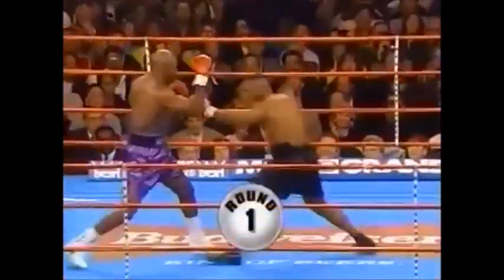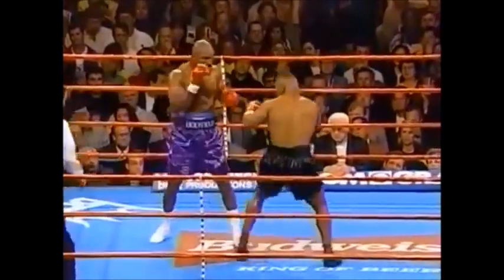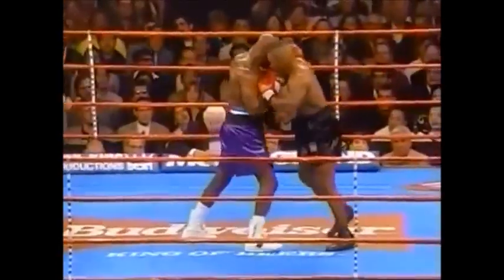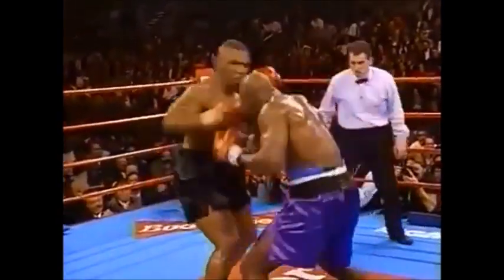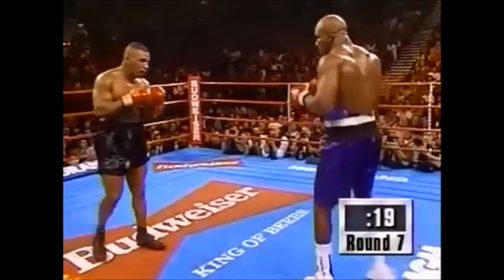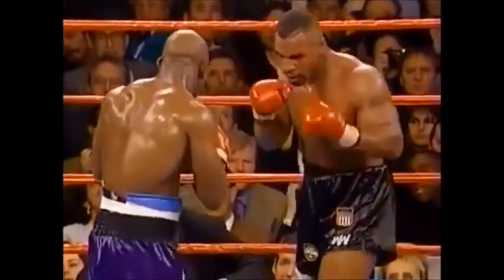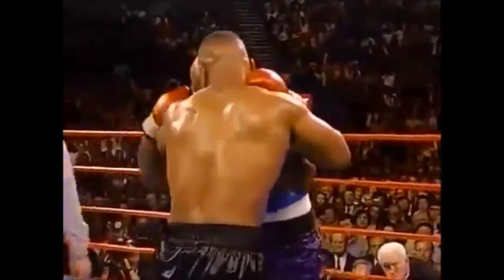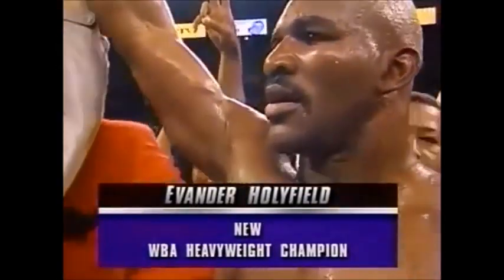Evander Holyfield Vs Mike Tyson I Highlights | a great victory!!!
Evander Holyfield Vs Mike Tyson. Por el Titulo Mundial WBA de Peso Pesado. Tyson busca la 2da. Defensa de su Titulo.

for more boxing below the links | Para mas de boxeo abajo los enlaces